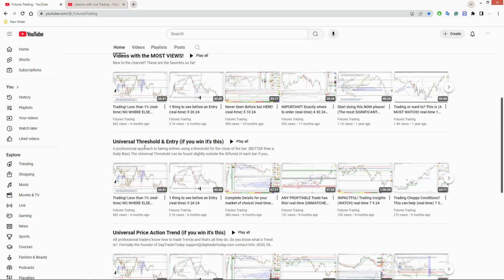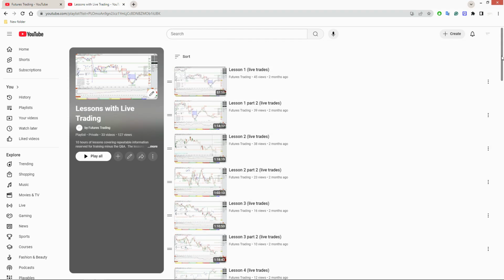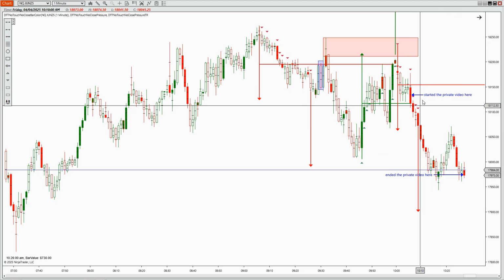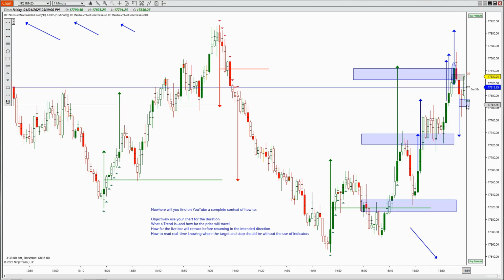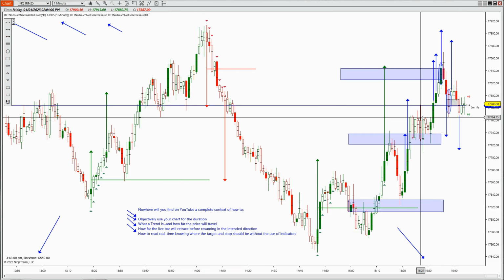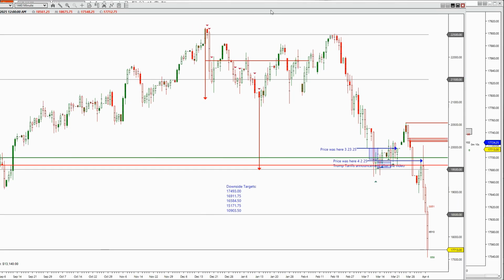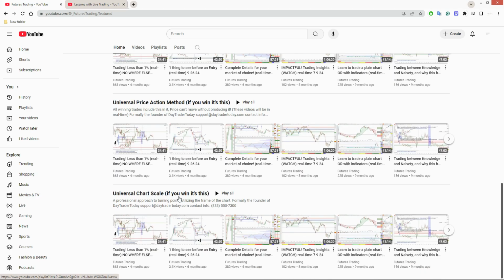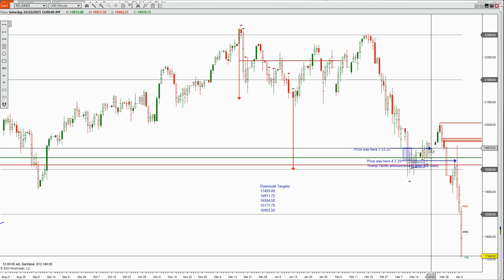The NQ is there with more to GO maybe 10903.50? 4 4 25 (real-time)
There are only four components that the channel consists of:
1. The chart: which is divided into three parts, starting with the middle and then one on both sides.
2. The seven bars: if long, each bull bar must close above the previous one; if not, you don't count it until it does; the same applies to shorts.
3. The 'live' bar's 50% midpoint must exceed the prior bar, which is where the stop will be placed; the target is the total range of both bars.
4. The prior candle threshold is just above and below its midpoint, which is how far the 'live' bar will usually move into.

SupportResistanceBreakout Private Videos Access: $1k